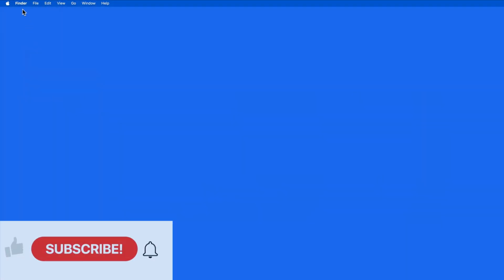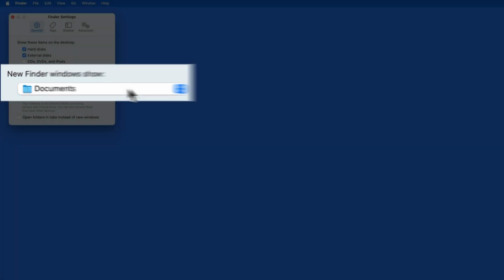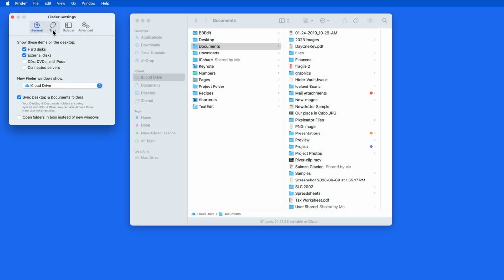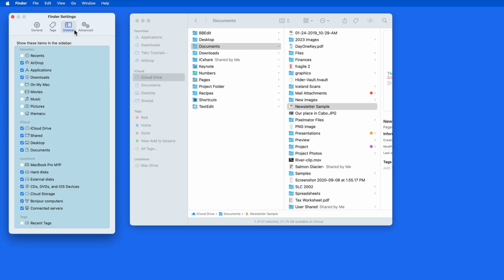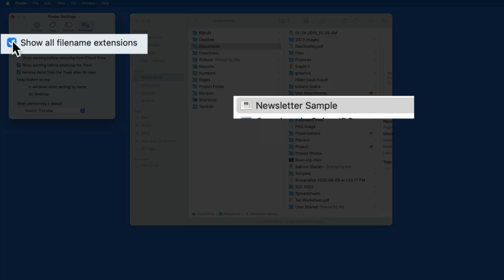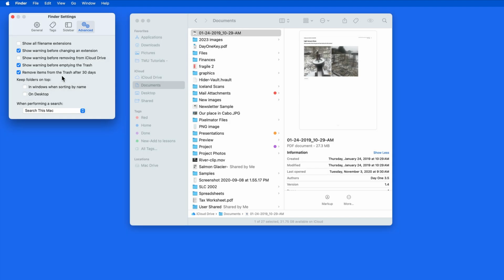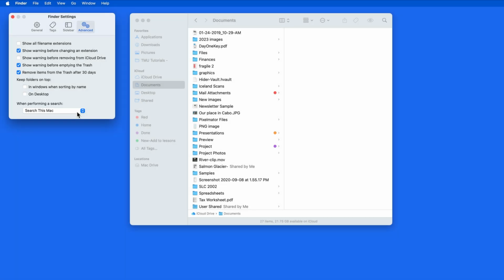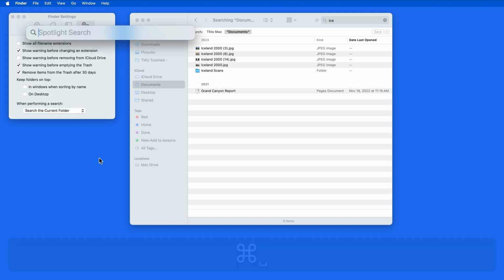Mac Users NEED to know these Finder Settings in macOS!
In this lesson we look at several important Settings that apply to the Desktop, Finder windows, Tags, the Finder sidebar, file names, and more.

Key points...
00:15 - Set what items can appear on the Mac Desktop
00:46 - Set what folder a new Finder window will open to
01:14 - Sync your Desktop & Documents Folder with iCloud
01:35 - Set your favorite Tags and which Tags will appear in the Finder Sidebar
02:20 - Set what appears in the Finder Sidebar
02:44 - Show or hide file name extensions
03:18 - Show or Hide move to iCloud Drive warning
04:28 - Set to search the entire Mac or only the selected folder from Finder